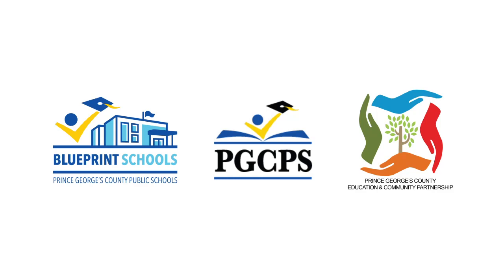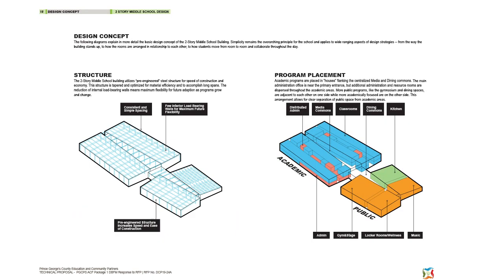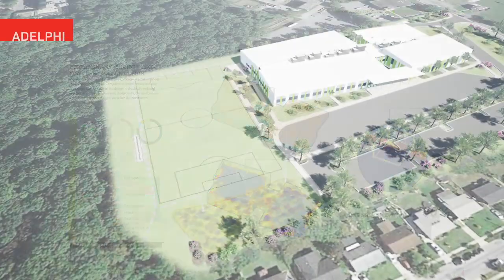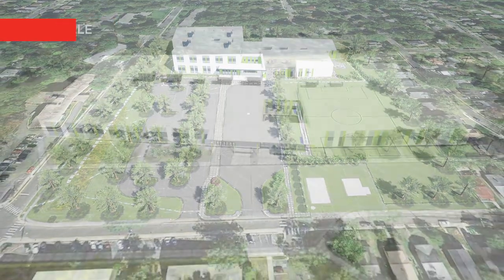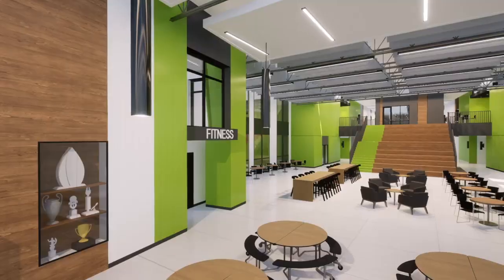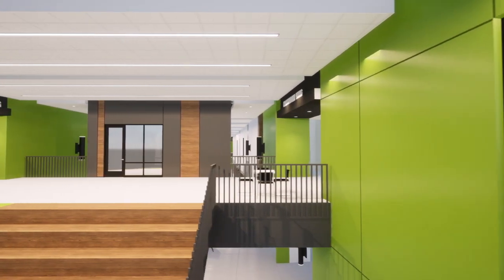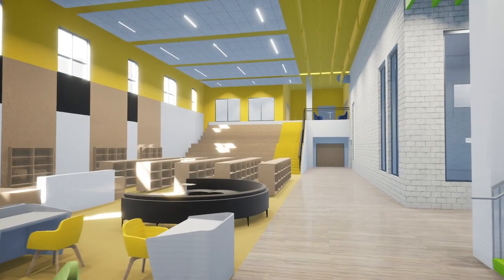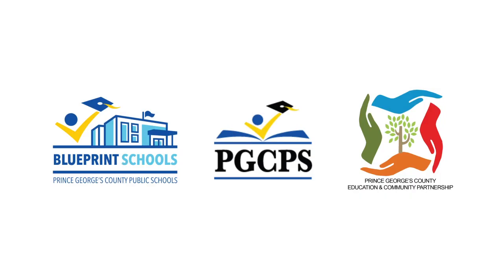Blueprint Schools Flythrough